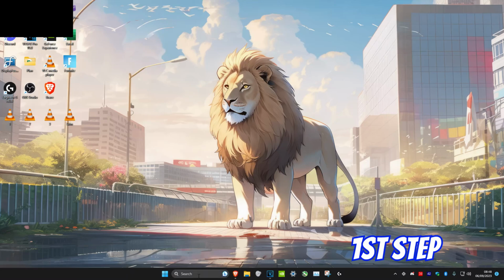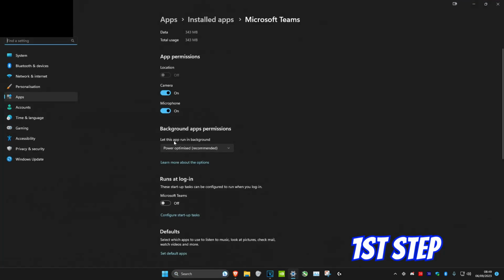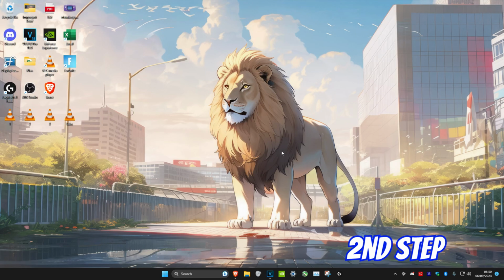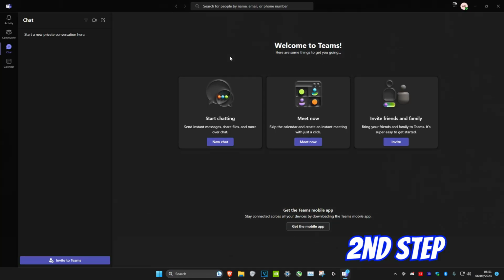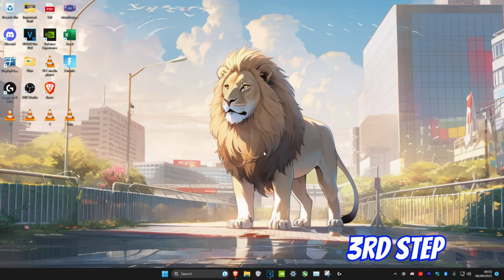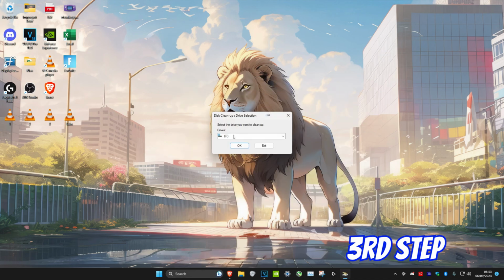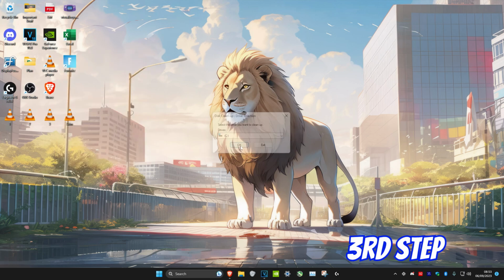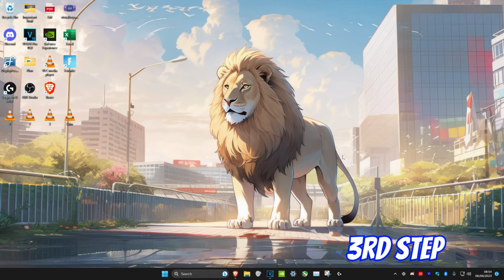How To Fix Teams Call Freeze | Resolve Teams Issue | Improve Microsoft Teams Performance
Best Tutorial If Teams Call Freeze. Learn How to Resolve Teams Issue and Improve Microsoft Teams Performance. If Microsoft teams not working or Microsoft teams blank screen also if Microsoft teams white screen showing then fix all teams errors. Follow step by step tutorial of ms teams run into an issue ms teams. Also fix if you have query like Microsoft teams not detecting my camera or Microsoft teams lagging also if you are getting Microsoft teams error we are sorry—we've run into an issue.  - Windows 11 & Windows 10 - PC & Laptop